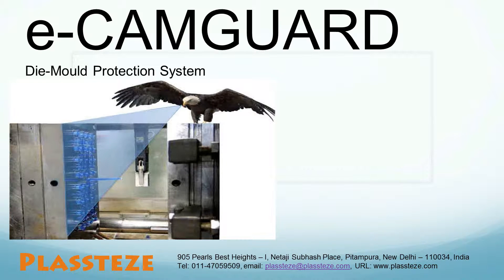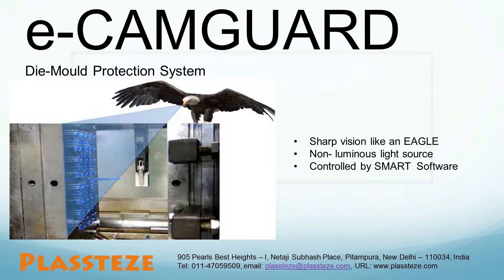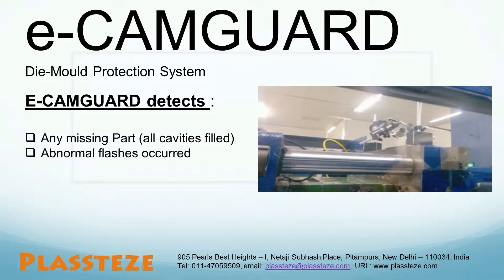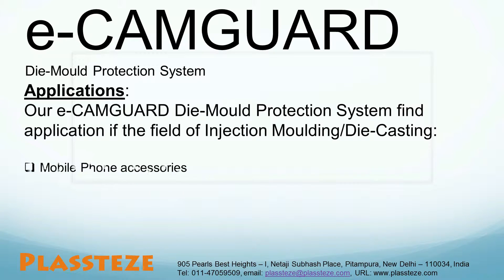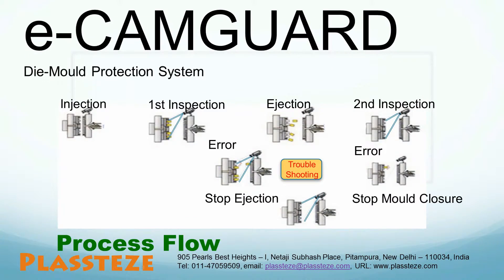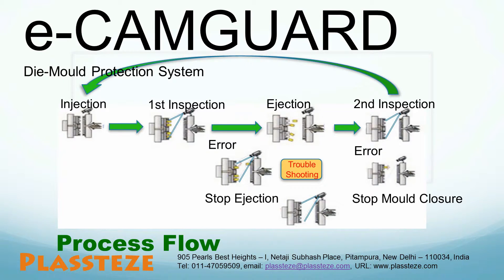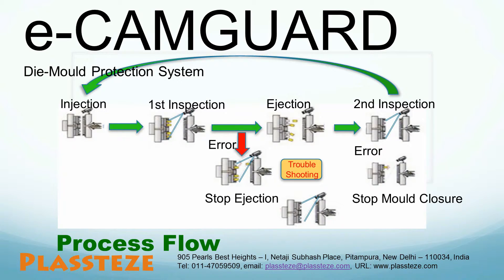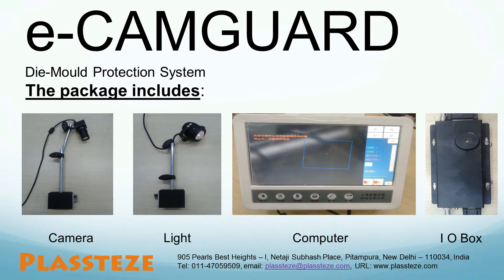Camera Vision Die & Mold Protection System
E-Camguard is a complete package to convert moulding/die casting machine to an INTELLIGENT machine. Our system helps you to avoid accidental damages in moulds and dies thus saving a lot of money in repair and maintenance of mould and dies. Some of the benefits are: - It has a sharp vision like an eagle -There is a non-luminous light source - It is controlled by a smart software